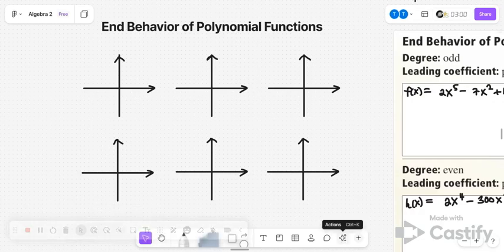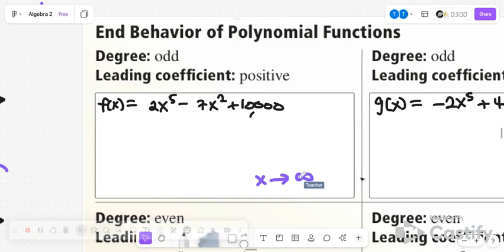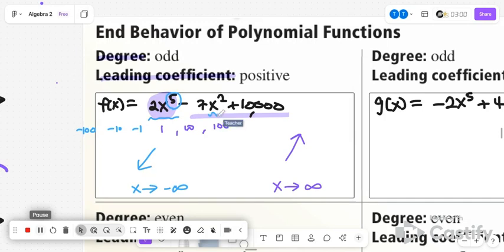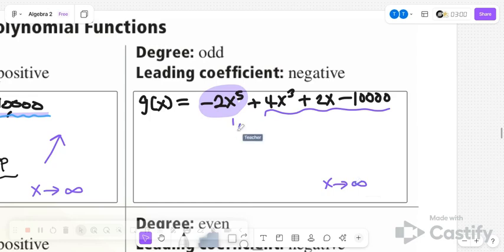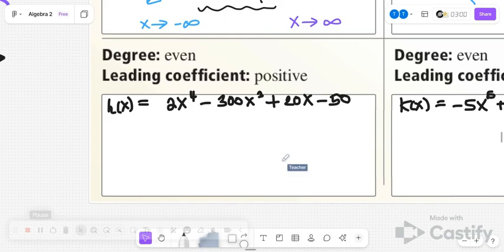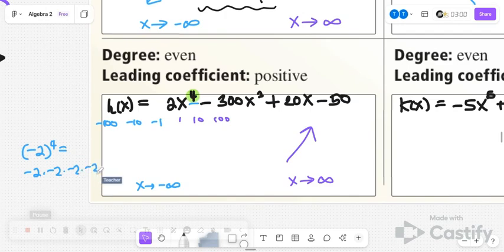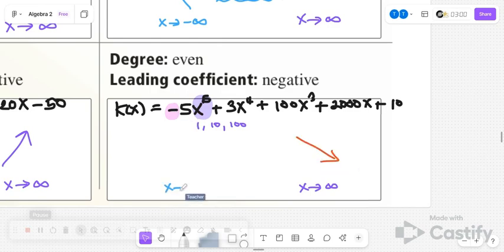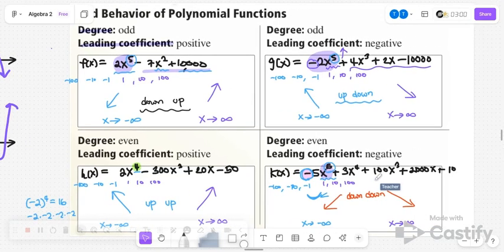Algebra 2_End Behaviors of Polynomial Functions